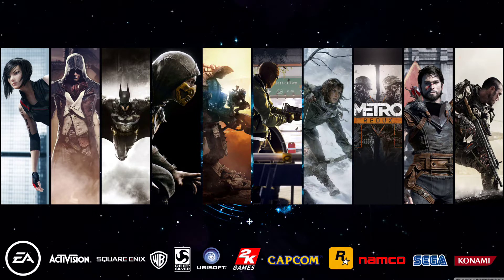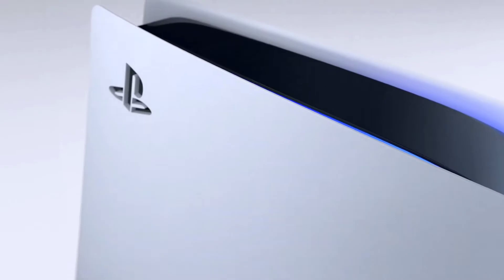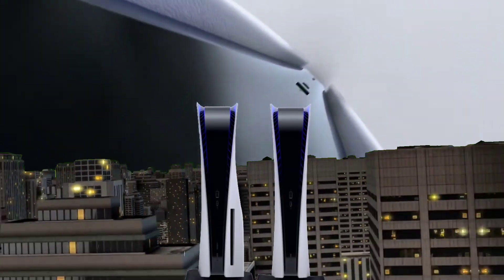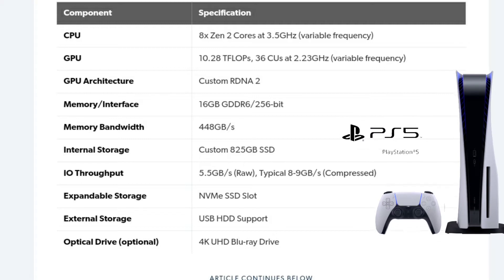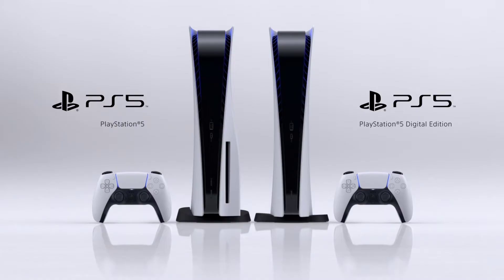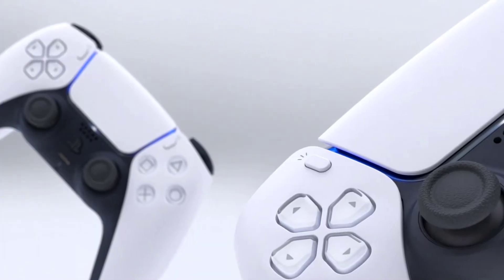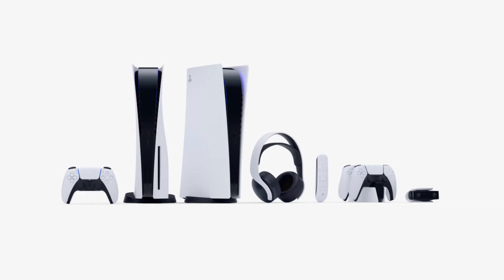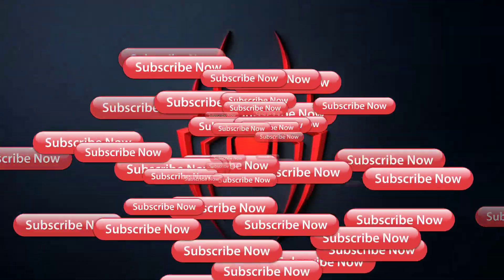PlayStation 5 full details TAMIL || gaming console || 4k gameplay